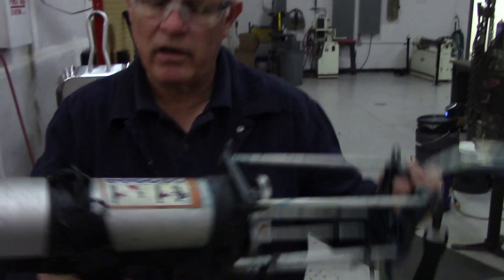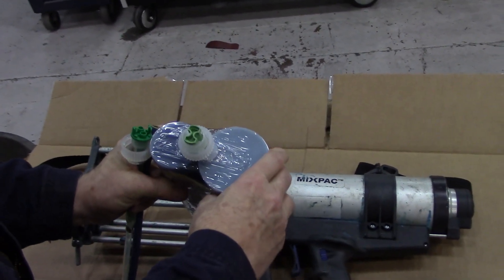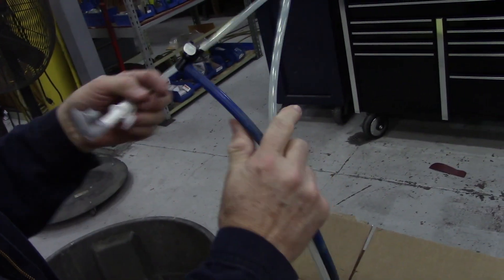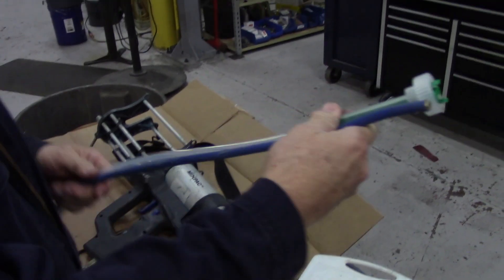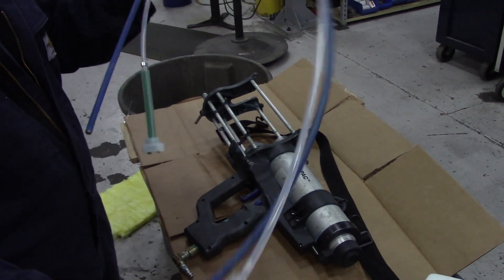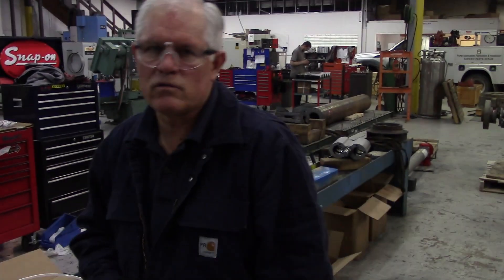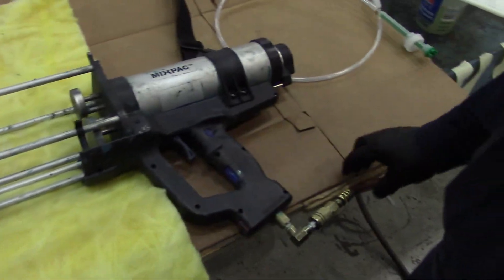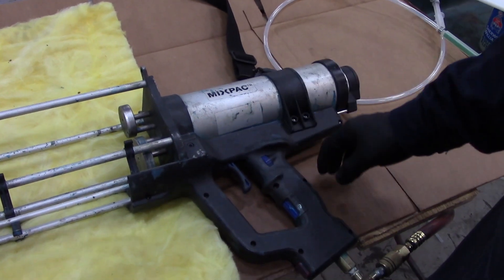ARC SD4i Spray System - Set up and application.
Application of Chesterton ARC SD4i using the Sulzer MixCoat system.  SD4i is an abrasion and chemically resistant, high adhesion coating for pumps and process equipment subject to severe service.